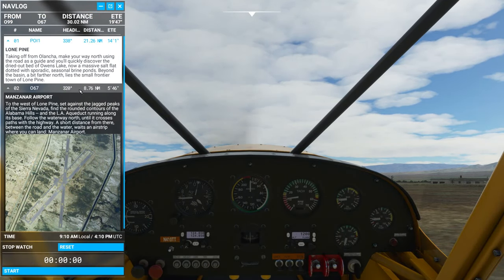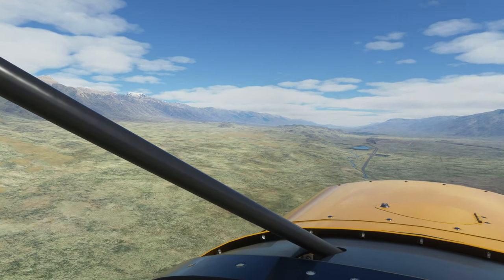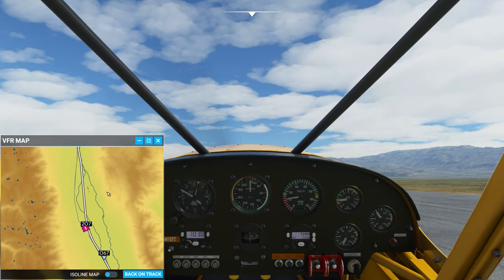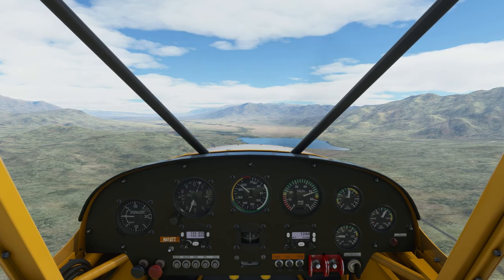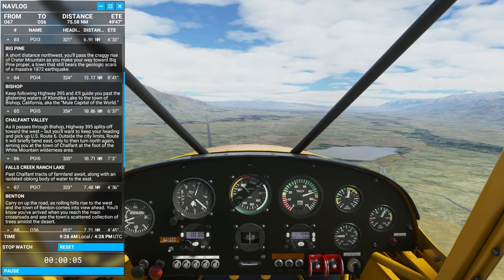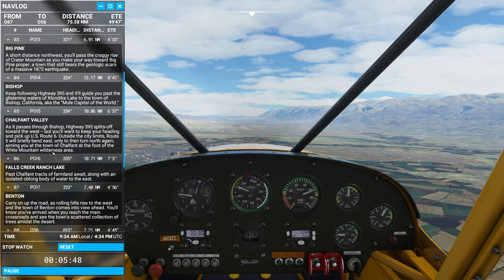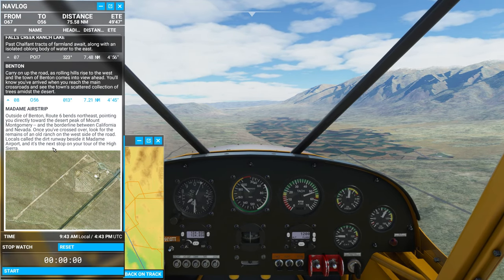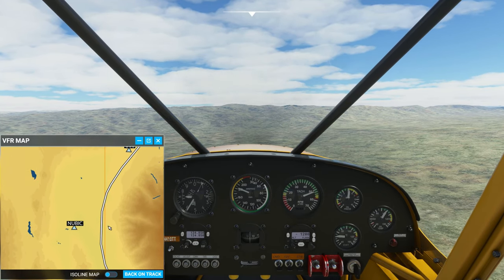Microsoft Flight Simulator 2020: Nevada Bush Trip! (Legs 3 & 4)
Today, we fly Legs 3 and 4 of the Nevada Bush Trip: Breckenridge to Mariposa Yosemite!

00:00 Leg 3 [O99 to O67]
11:14 Leg 4 [O67 to O56]

Aircraft: Zlin Aviation Savage Cub